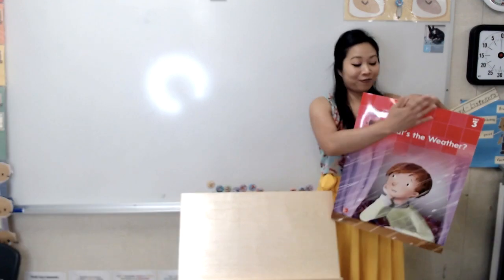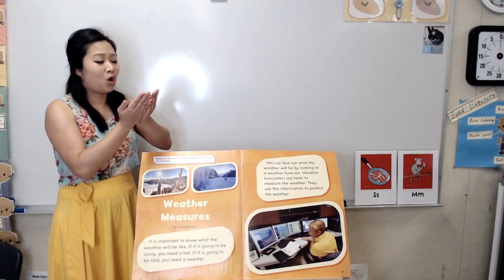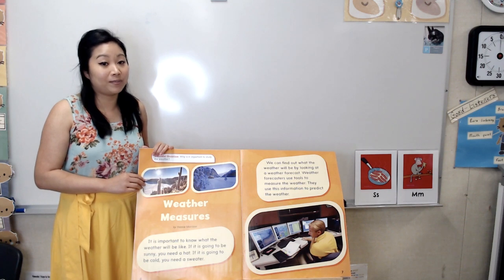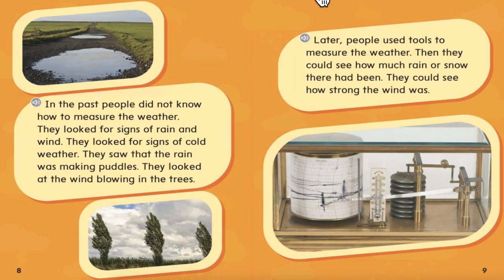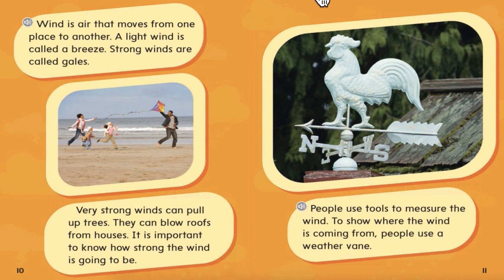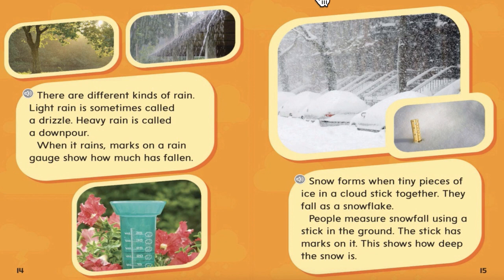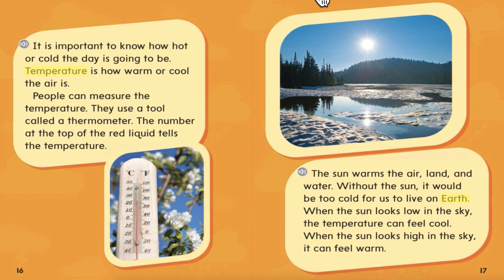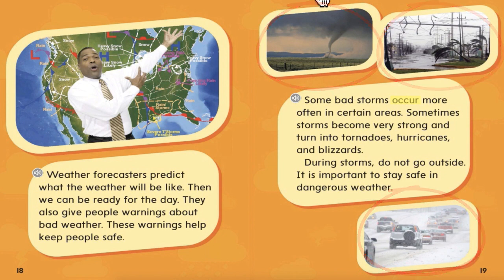Episode 3: Weather Measures (second read)